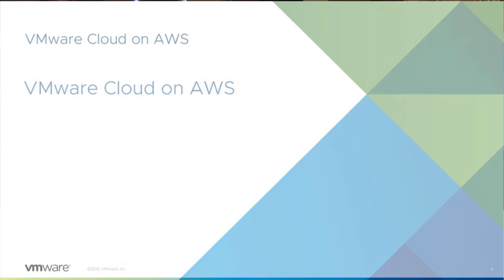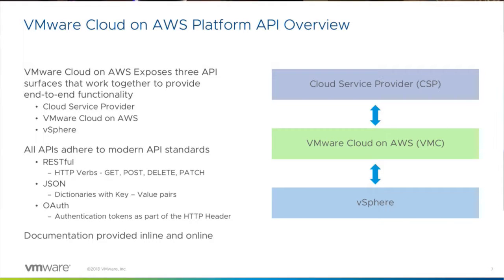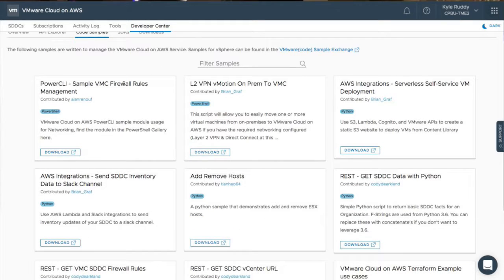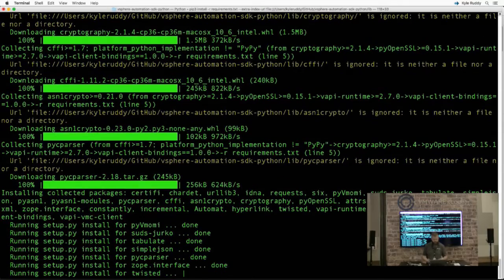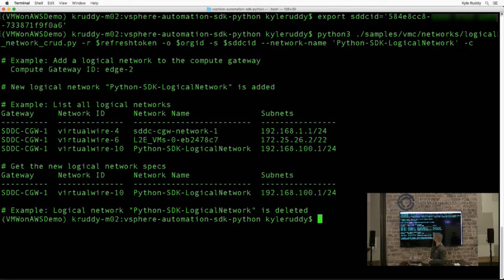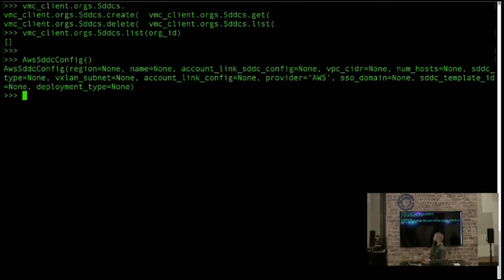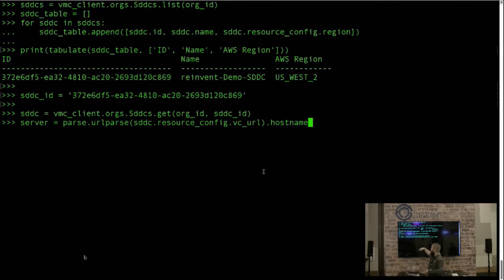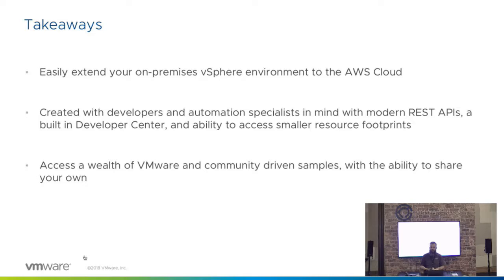Kyle Ruddy - Transition Development Strategies from vSphere on-premises to VMware Cloud on AWS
VMware provides a rich set of APIs for both the private, on-premises cloud and VMware Cloud on AWS. During this session, you will learn which APIs are available, where they are located, which SDKs and CLIs you can use to access them, and how the tools and your existing skillsets are transferable to a hybrid cloud and VMware Cloud on AWS. With VMware Cloud on AWS, you have access to a new set of tools to ease development and automation by providing first-class access in the Developer Center feature. These tools make it easy to find resources and learn the APIs. Using the API explorer, you can easily see which REST APIs are available and how to use them. You can even try them out without having to worry about how to log in or write scripts.